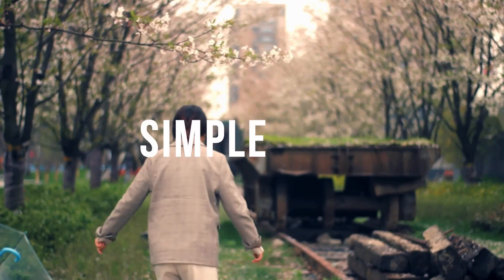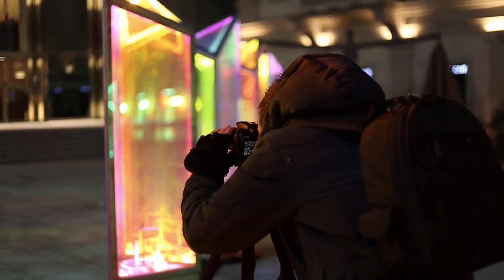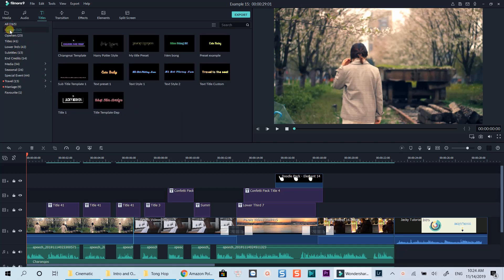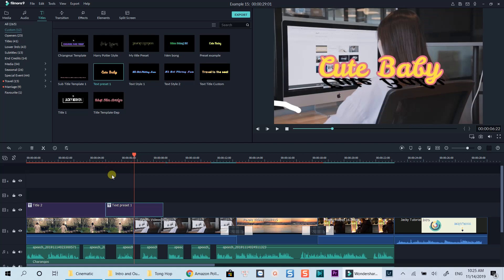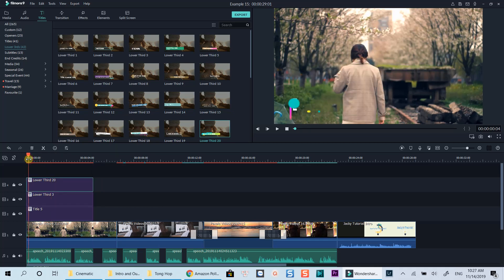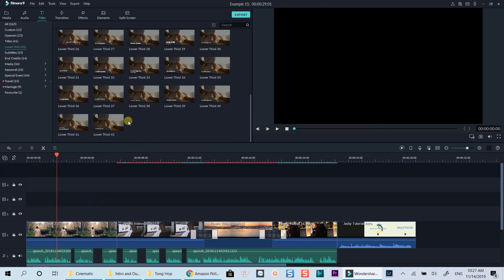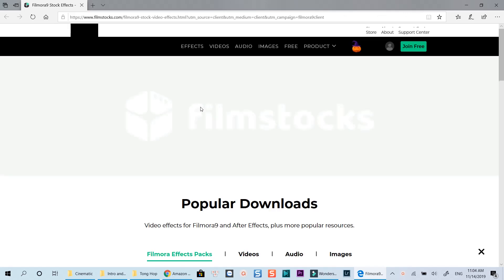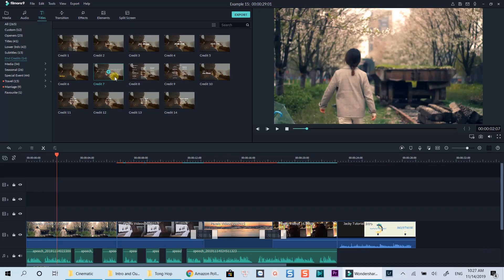How to Overlay Texts on Video in Filmora 9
Learn how to overlay texts on video using Filmora 9 in this tutorial. Filmora 9 lets you overlay different types of texts, titles, subtitles, end credits, lower third presets and many things more.